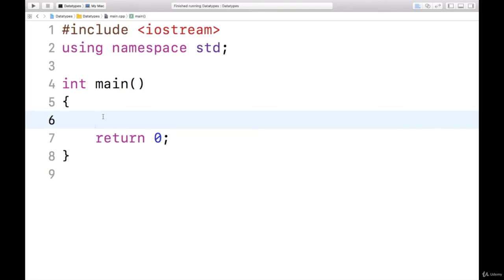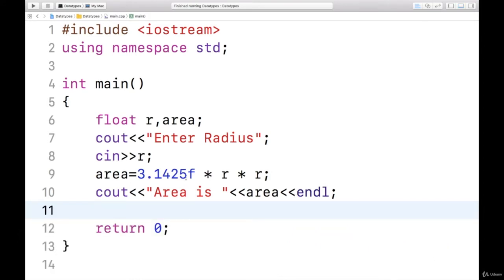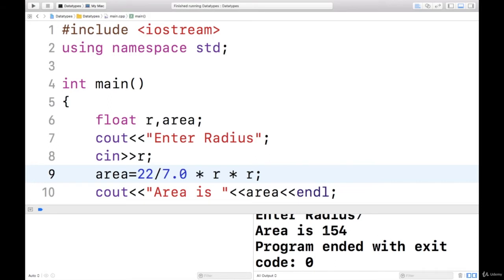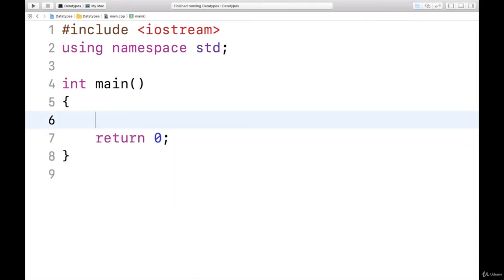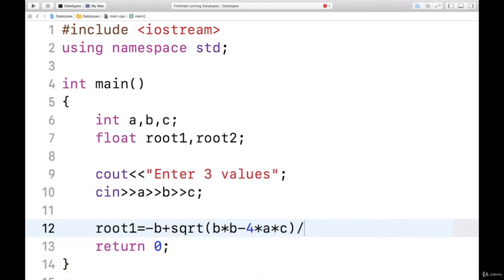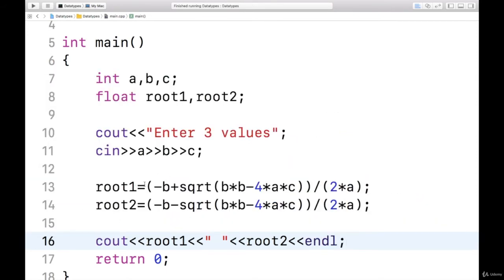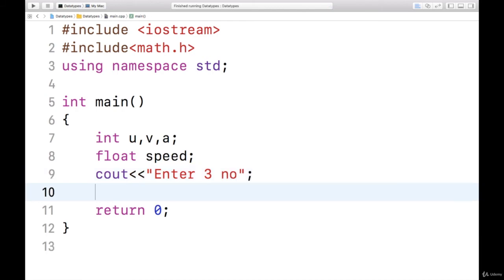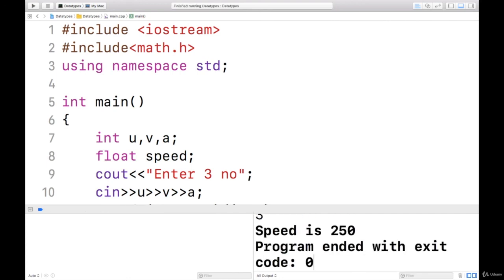4.12 Demo Expressions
Demo   Expressions